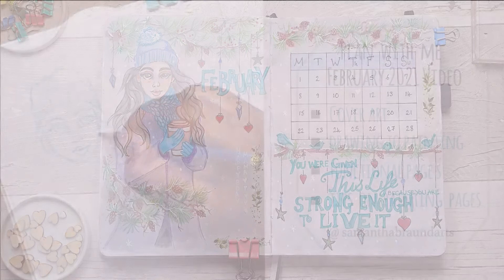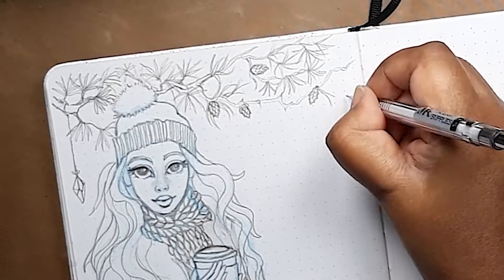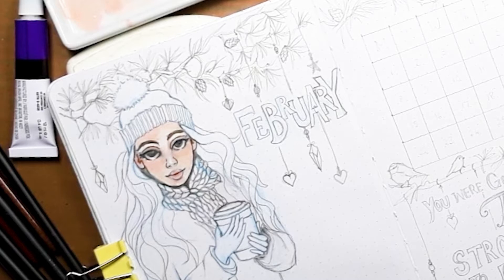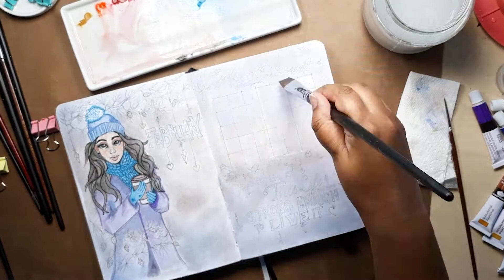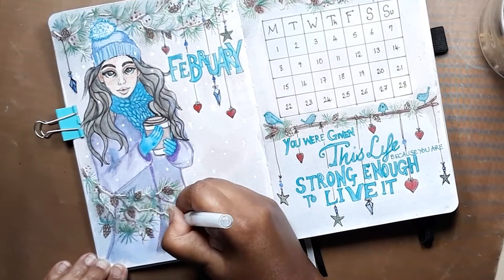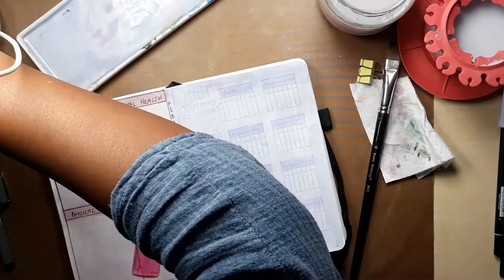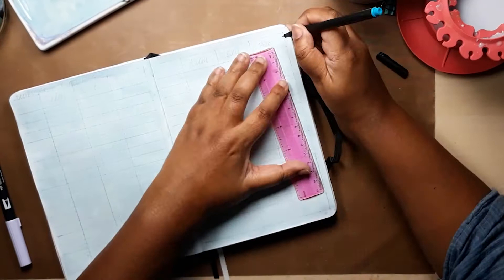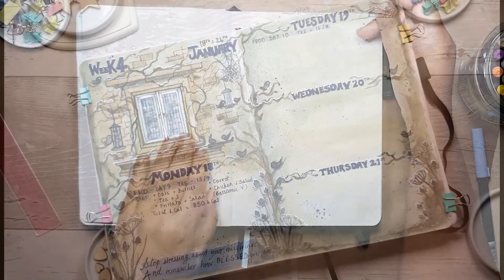FEBRUARY 2021 Plan With Me // Bullet Journal Set Up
Welcome to my February 2021 Bullet Journal Plan With Me Video! I share how I draw and paint in my Bullet journal and how I created the lovely Winter woodland theme with a cartoon style character on the cover page . I will also be sharing my tips for painting the backgrounds of my Bullet journal pages as well as going through my planner spreads for my functional pages and trackers.
This is my first ever Plan with me video so I welcome all feedback and comments to help me improve in this new You Tube adventure I am embarking on. I aim to post a weekly Bullet journal related video, so I appreciate the input from you guys. All the supplies used in this video are linked below as well as where else to find us on the web

 CHAPTERS 
00:00 February Bullet Journal Plan With Me Video Intro and preview trailer
00:35   Tips for Drawing a Cartoon Face in your Bullet Journal
01:24   Drawing February Bullet Journal cover page
04:27   Painting February Bullet Journal cover page and calendar
12:05   February Bullet Journal functional pages
12:48   Tips on how I paint the backgrounds of my Bullet journal pages
15:09   Trigger warning – Mental Health trackers pages discussed
16:34   Trigger warning – end of showing Mental health trackers
20:06 Last flick through bullet journal pages and where to find us

– will be reopening Spring 2021 with vinyl stickers, fine art prints and cards

The following links are affiliate links which means I may earn a small commission on any purchases made at no extra cost to you guys, however it does help support the channel and enables me to keep sharing my tips and art videos here on You Tube. I appreciate the support

 Bullet Journal 
UK US
Paint 
Gouache Paint set
UK US
Pure white Gouache
UK US

Pencils 
Prismacolor Col-erase Pencils
UK US
Mechanical Pencil set
Tombow Mono Eraser Set UK US
2H Hard pencil

Brushes
Angled Flat Brush set for watercolour, acrylics and gouache to mix paint and do flat washes
Quill Paintbrush, used to paint the hair and clothes UK US
Rigger Brush (fine long tipped brush for pine needles)
Fine Detail Brushes, paint the face and small areas
UK US

Paint Brush Cleaner Pot. The silicone base is great for getting all the gouache paint out easily without damaging the bristles.
Ceramic White Dish to mix paint
Spray bottle

PENS 
Fine liner 0.4mm Fine liner 24x colour pen set
Uniball White Gel Pen Broad Tip
UK US
Multicolour metal binder clips for pages
Permanent fineliner black pen
UK US
Pastel Brush Pens
UK US
Metallic gel pens, used on winter foliage
UK US
MUSIC USED IN THE VIDEO 

My name is Samantha Braund  I am a watercolour artist and illustrator who has found the joys of Bullet journaling. I needed to get more organised and track my physical and mental health while trying to make a living through art. The bujo is so versatile that if I need a scribble page or a rant page or a minimal list page it accommodates all those needs.
 However, if I am going to track these life style choices I am going to need somewhere pretty and inviting to want to return to on a daily basis. So this channel is dedicated to how I beautify my Bullet Journal making it a happy safe space